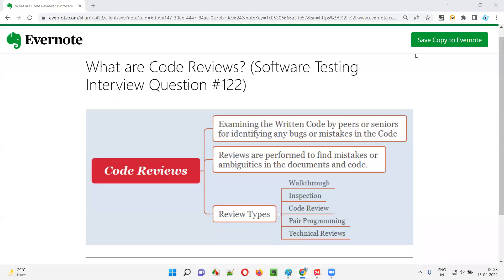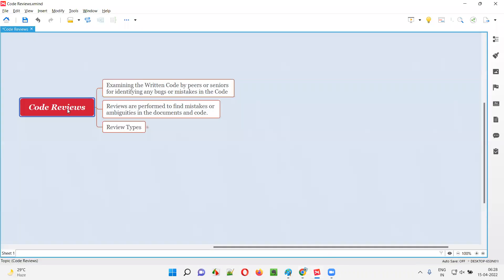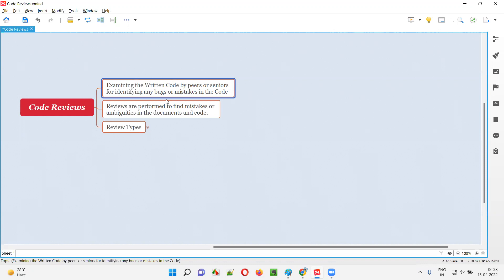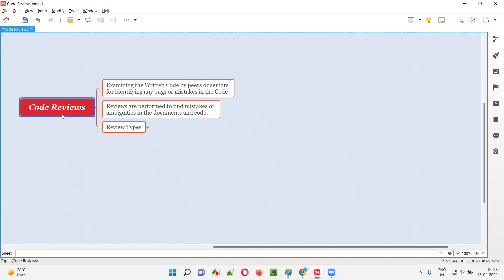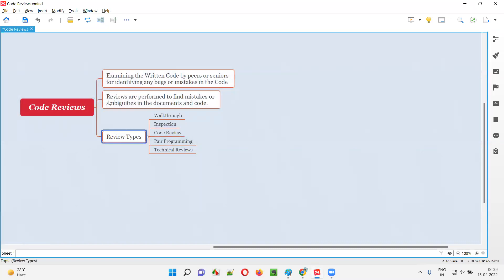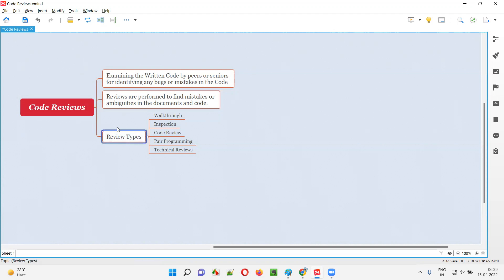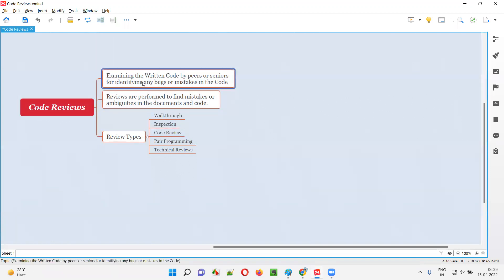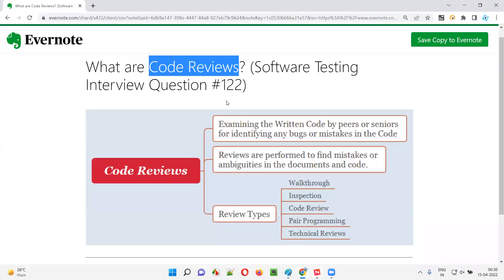What are Code Reviews? (Software Testing Interview Question #122)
In this session, I have answered What are Code Reviews?